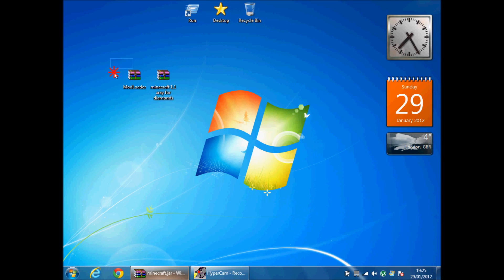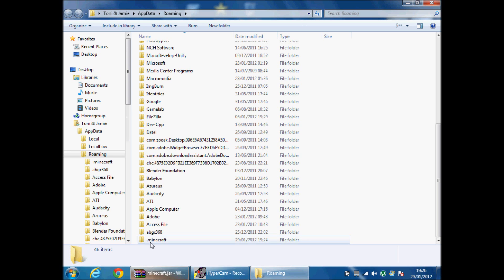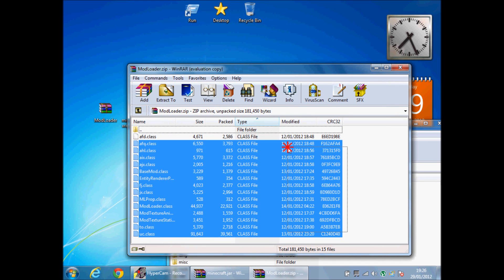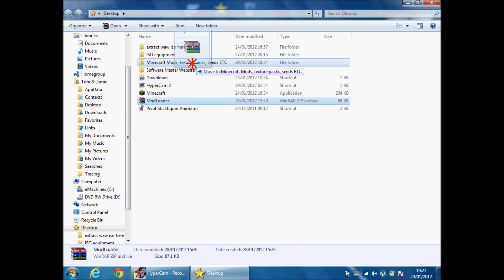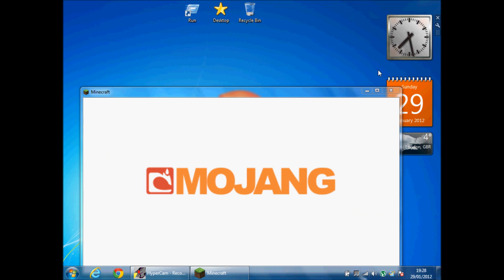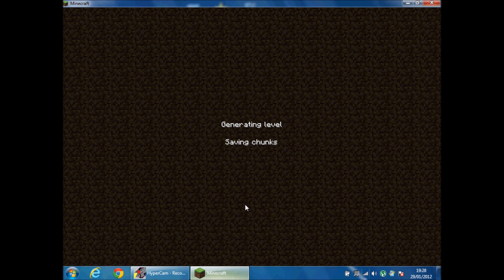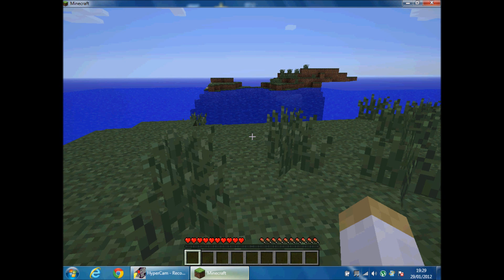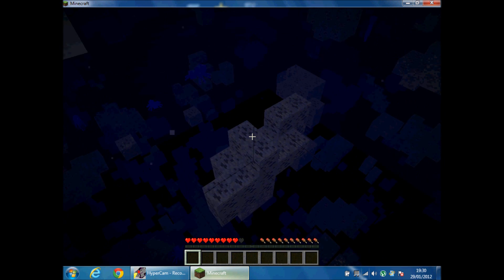How To Install Xray Mod 1.1 For Minecraft 1.1 (Works On Servers)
Hello youtube in this video i show you how to install the xray mod for minecraft 1.1 ONLY. Watch in 1080p and in big screen for HD. You will need winrar for all the mods oon minecraft visit rarlab.com for that.

Downloads Below

if you have updated minecraft to version 1.2.3 then dowload Mod Loader 1.2.3